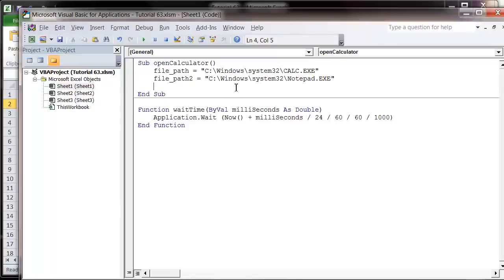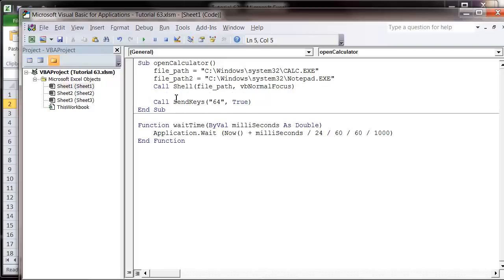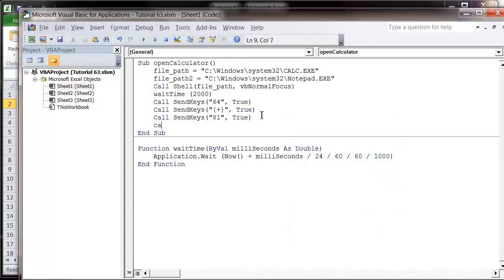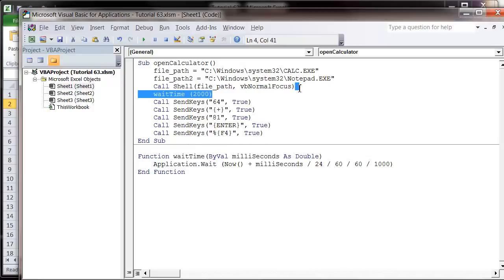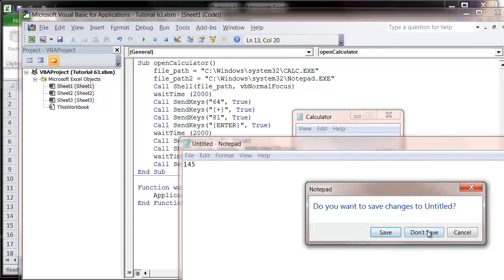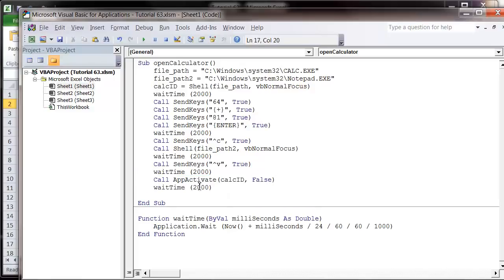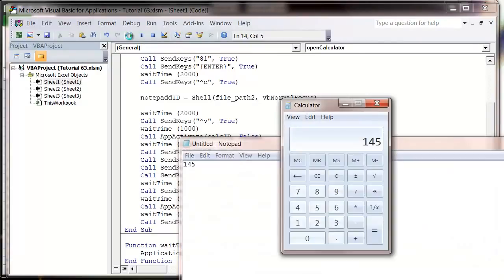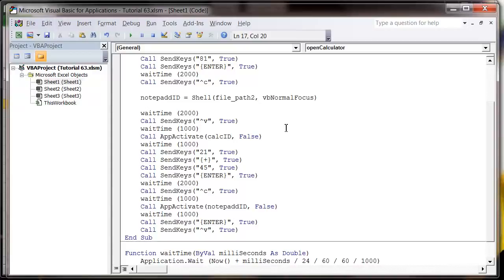Excel 2010 VBA Tutorial 64 Sendkeys